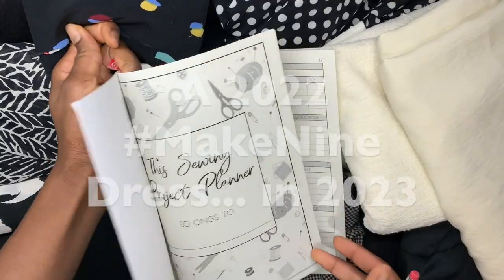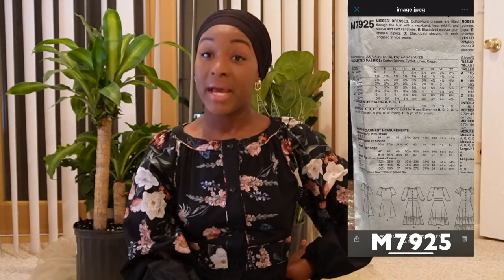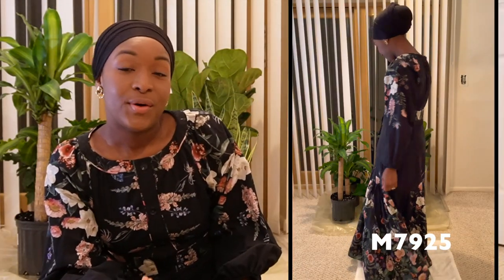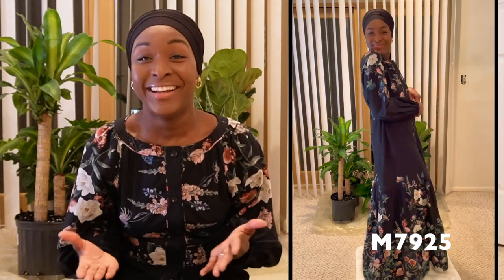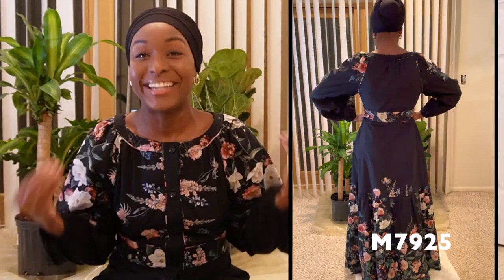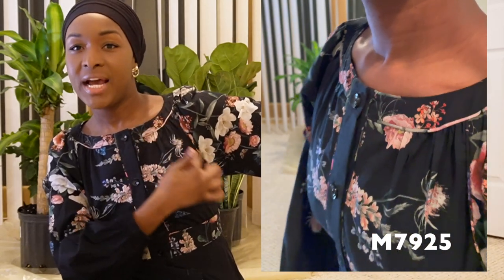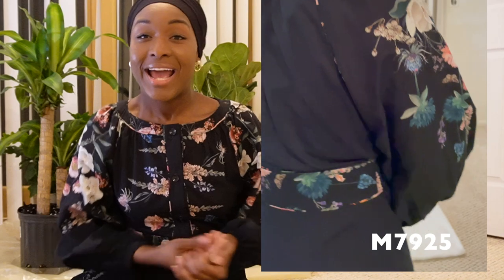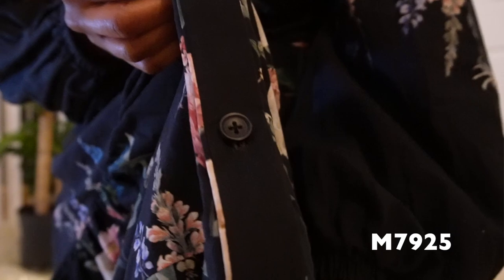Loving my M7925 Dress & Vintage Singer Sewing Machine